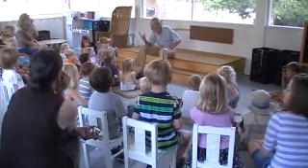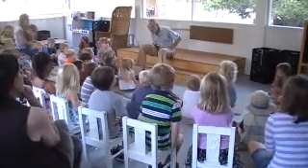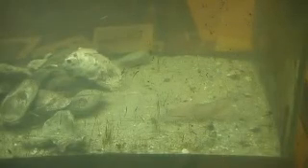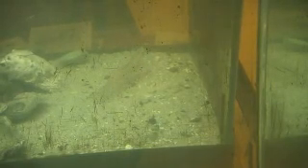Everybody say Penaeus setiferus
Intro to shrimp appetizer for hungry young minds,